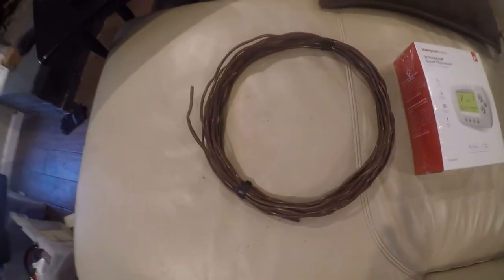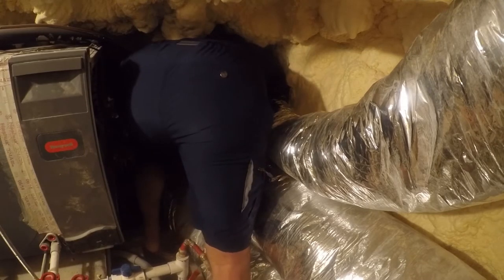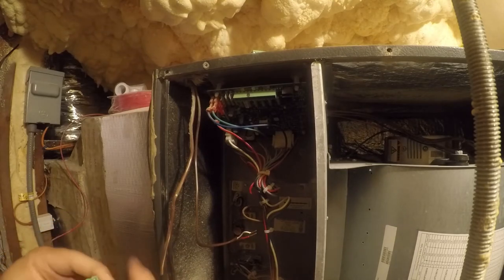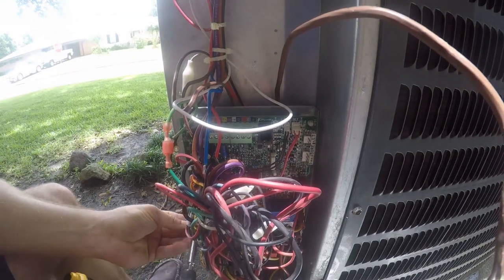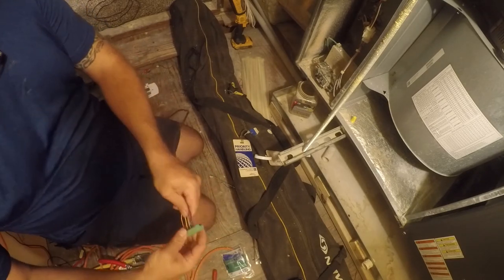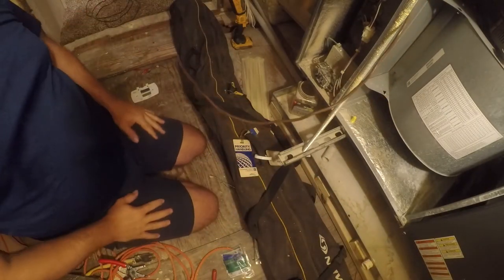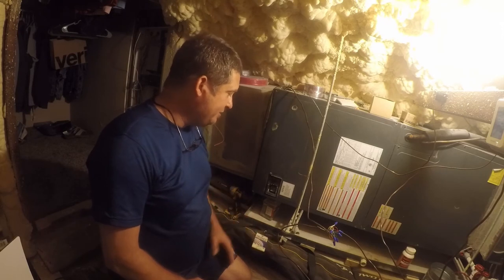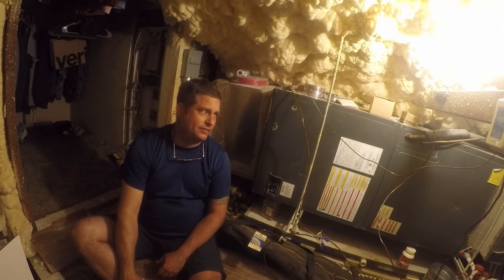Goodman / Amana DisComfortNet abandonment - Part 2 of 3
disComfortNet failed on my AC unit due to an Emerson design fault.  In this video I convert to a legacy thermostat to get back up and running.

Part 1 talks about troubleshooting the issue.  Part 3 will be cleaning it up and putting it in conduit.